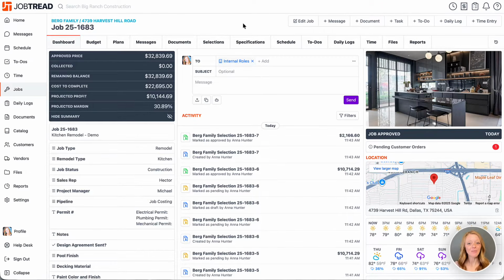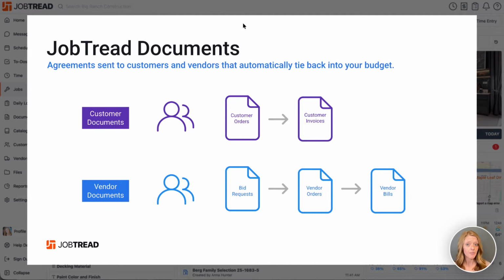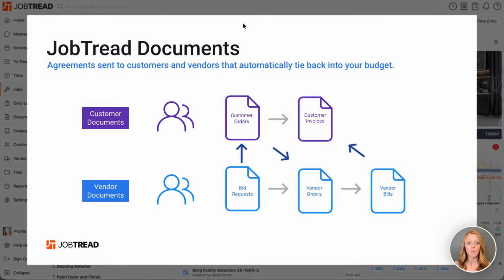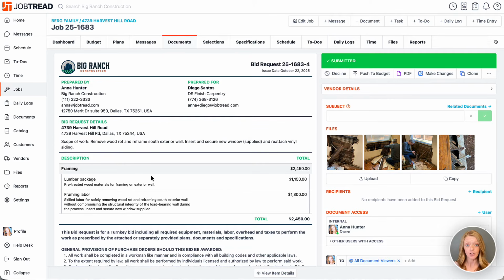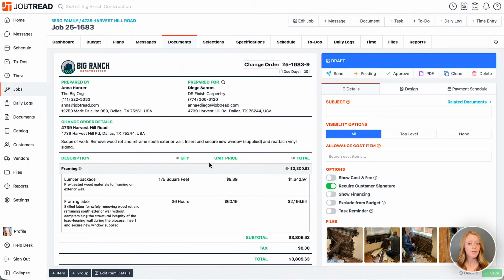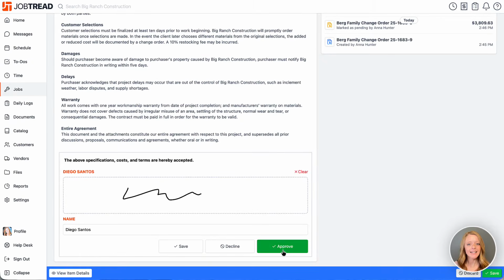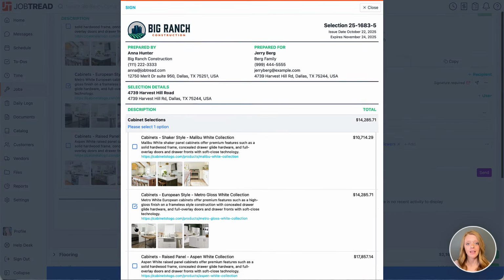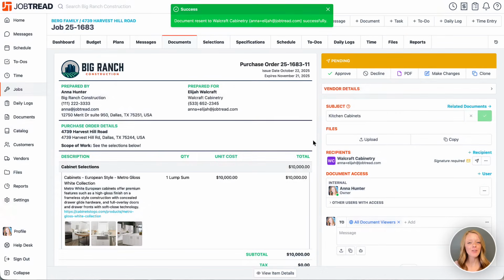Convert Existing Documents to Any Document Type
Quickly convert existing documents into any document type to save time, eliminate double entry, and handle unique project workflows. Whether you’re creating a purchase order from an approved customer selection or generating a change order from a submitted bid request, this feature gives you complete flexibility to manage documents the way your projects actually flow.

All item details and file attachments will carry over to the new document type, helping you maintain consistency while working faster.

Get started:
1) Open an Approved document in JobTread.
2) Select “Convert” from the document actions toolbar.
3) Choose the recommended document type or select “Show Other Templates” to pick a different one.
4) Review and edit details as needed, then send the new document.

This flexible conversion process helps you manage real-world project scenarios without redundant work.

Sales & Estimating
-Construction CRM
-Templates & Cost Catalog
-Bid Requests
-Estimates
-Customer Selections
-Contracts & eSignatures

Project Management
-Purchase Orders
-Daily Logs
-Tasks & Scheduling

-Change Orders
-Customer Invoices
-Job Costing
-Quickbooks Integration